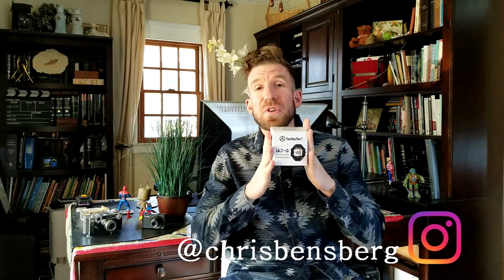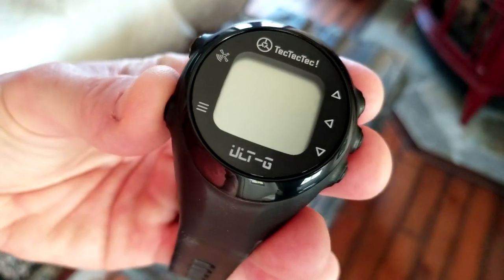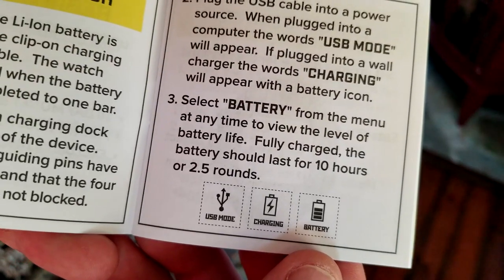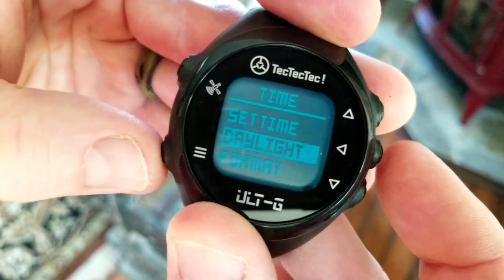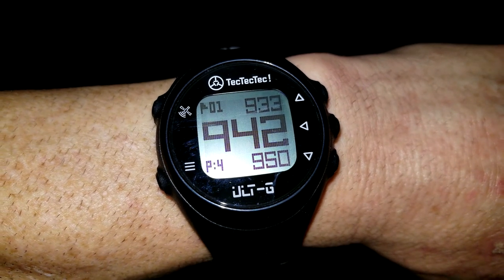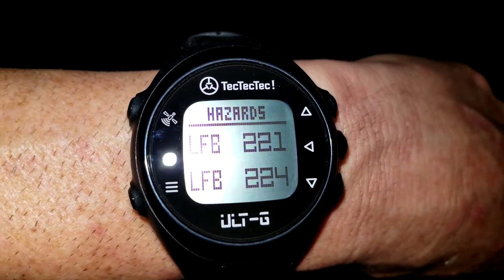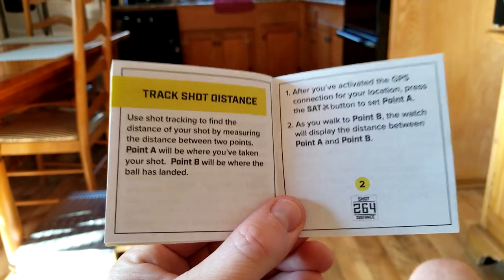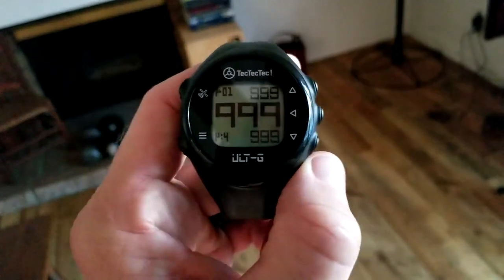TecTecTec ULT-G Golf GPS Watch Lightweight Preloaded With Worldwide Golf Courses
TecTecTec Golf GPS Watch
TecTecTec Range Finder

UK Shoppers:

TecTecTec Range Finder

India Shoppers

Thank you coffee keeps me making great videos:

Bitcoin Send Here: 1LoMfSUF9p9stdxPqHPnzE3EjcGWfodMMN
Ripple XRP Here: rPVMhWBsfF9iMXYj3aAzJVkPDTFNSyWdKy

God Bless

In this video I unbox and review the newest golf GPS watch by the company TecTecTec. This is their model TecTecTec ULT-G, it's lightweight always on your wrist if you prefer this method rather than wiping out your rangefinder all the time. You can measure your shots and it can switch over from meters to yards etc, it of course doubles as a watch.  I hope you have found the video super helpful. Thank you for your time.